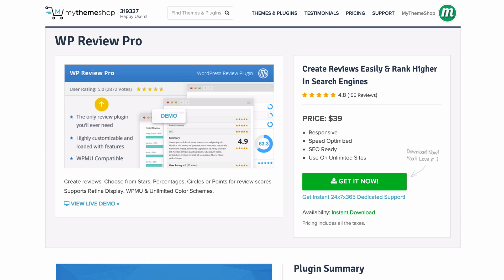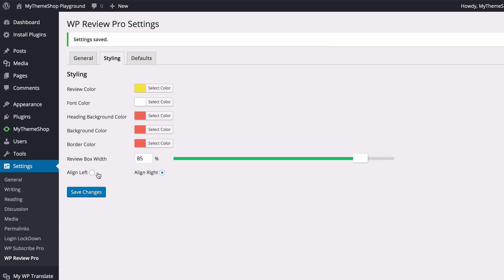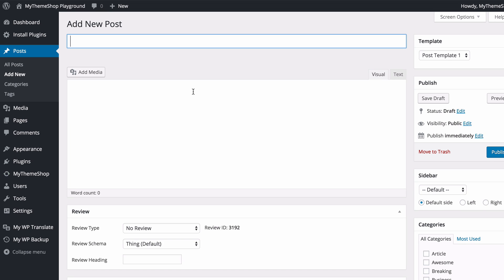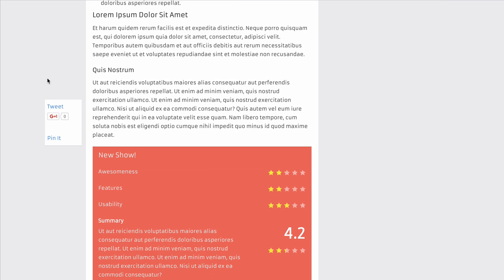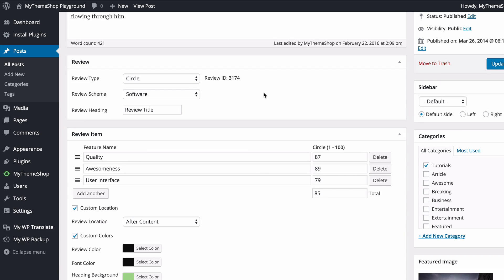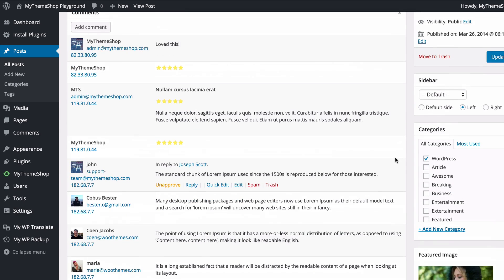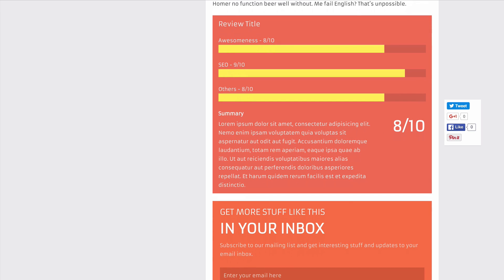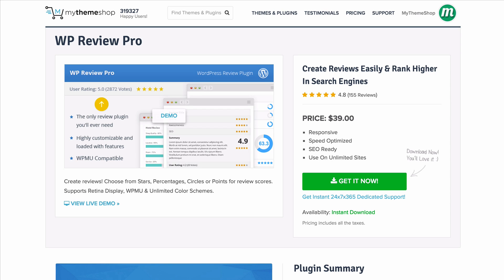WP Review Pro Plugin Setup Tutorial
Create reviews! Choose from Stars, Percentages, Circles or Points for review scores. Supports Retina Display, WPMU & Unlimited Color Schemes.